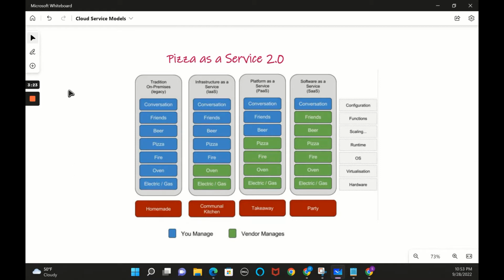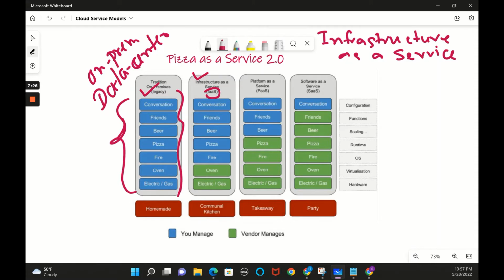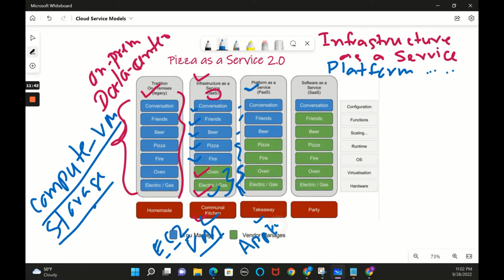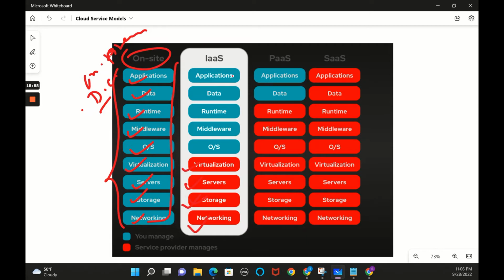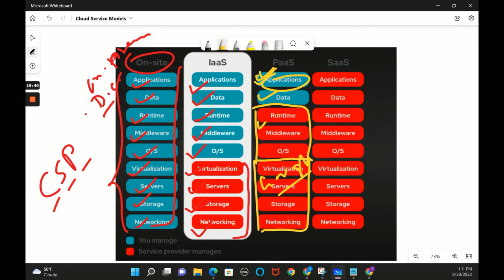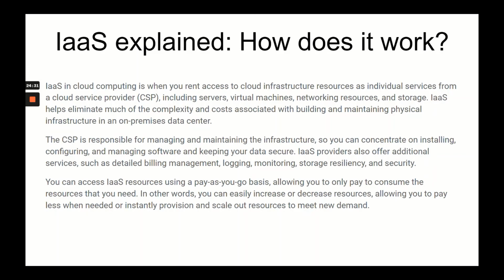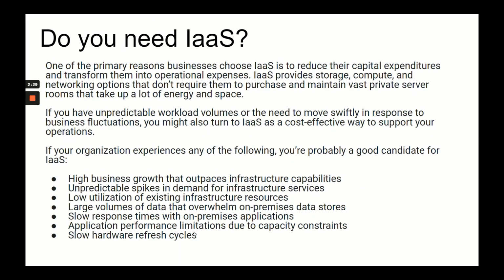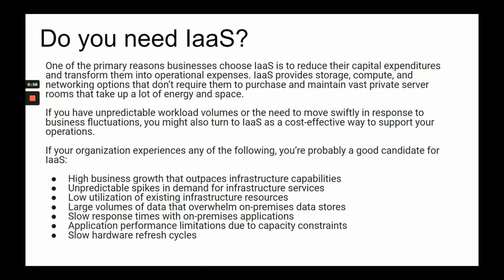Cloud Service Models - IaaS PaaS SaaS | GCP Lecture 4 | Google Cloud Associate Engineer |Pass Exam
In this video I explained Cloud Service Models - IaaS | PaaS | SaaS

How to learn Cloud computing, this channel will give you everything. The concept will be cleared in pain English so that everyone can understand and keep in the brain for longer time. Bookish knowledge doesn't stay longer because we are human and we forget things if not in touch. But if we think each Cloud concept comparing with real world and that gives us more power to brain to keep it for longer time.

URLs:
IaaS | PaaS | SaaS

Google Cloud Associate Cloud Engineer - Pass the exam

IaaS vs. PaaS vs. SaaS
Like other “as a service” models, such as Platform as a service (PaaS) and Software as a service (SaaS), infrastructure as a service models offer a degree of management. But what exactly is the difference between IaaS, PaaS, and SaaS? The answer is that they each provide a different cloud service: an infrastructure environment versus platform tools versus complete applications.

Depending on the service type you choose, the CSP manages different elements of the computing stack:

For IaaS models, the service provider hosts, maintains, and updates the backend infrastructure, such as compute, storage, networking, and virtualization. You manage everything else including the operating system, middleware, data, and applications.

IaaS examples: Compute Engine, Cloud Storage.

Like IaaS models, for PaaS models, the service provider delivers and manages the backend infrastructure. However, PaaS models provide all the software features and tools needed for application development. You still have to write the code and manage your apps and data but do not have to worry about managing or maintaining the software development platform.

PaaS examples: Cloud Run, App Engine.

With SaaS service models, the service provider delivers the entire application stack—the complete application and all the infrastructure needed to deliver it. As a customer, all you have to do is connect to the app through the internet—the provider is responsible for everything else.

SaaS examples: Google Workspace.